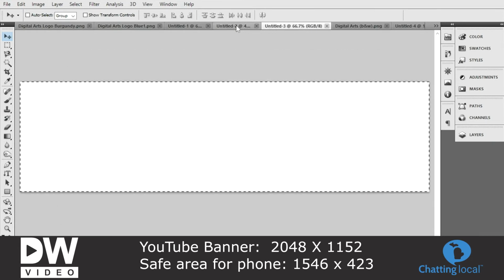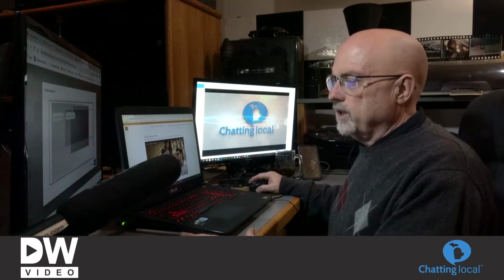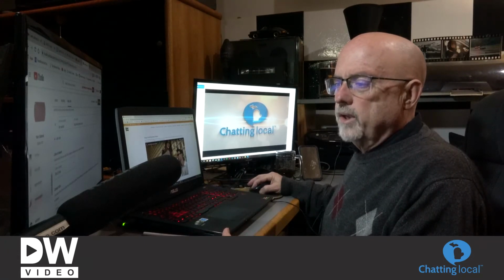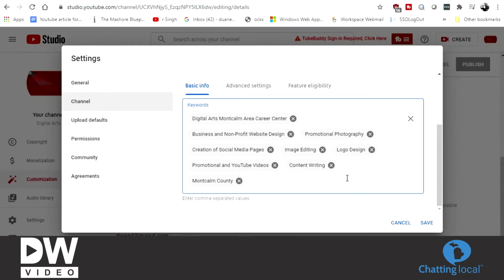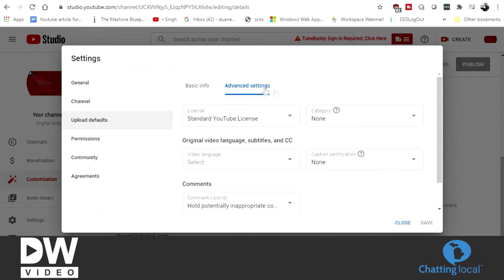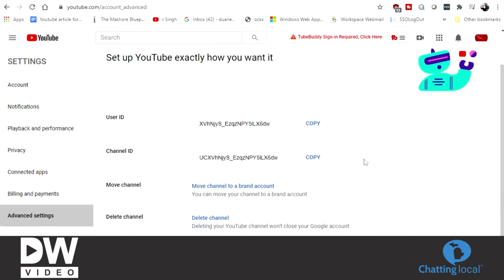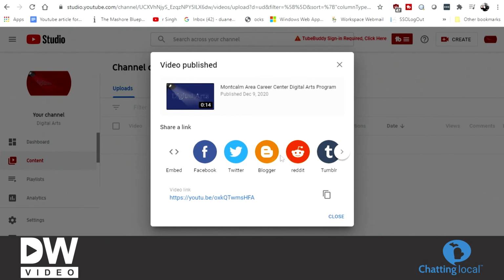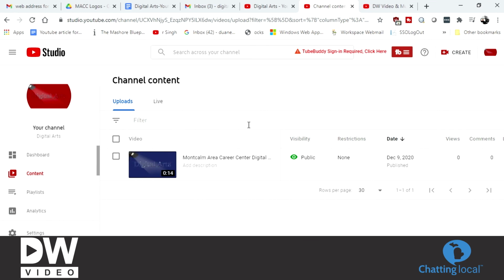How to set up a YouTube Channel for business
Duane takes you step by step in setting up a new YouTube Channel for your business or organization.

Here is an overview of what you will learn:
- Setting up Google Account
- Set up a new channel
- Profile Picture
- Channel Description
The why someone would be interested in the content you are producing.  Your value statement - Tell the viewers why they should follow you.
Make this a couple strong paragraphs - that target the exact audience you are aiming your content at.
- How to add links to your site
- A Channel teaser is basically your Value Statement in video form.
It will be the big video on the front of your page.  - for a first time visitor it will show your teaser.
- For someone that is coming back, a return subscriber they will see your featured video.
- Banner Image for all devices: Computer, Laptop, Tablet and Phone
- Video Watermark
- Add Website and up to five social media links
- Add the country you are in
- Keywords associated with your channel
- How to verify your channel so you can add Thumbnails, Upload videos longer than 15 minutes,
- How to set upload defaults that appear when you upload videos.  Key to saving time.
- User ID and Channel ID
- Custom URL's
- The steps in uploading a video.
- Going LIVE with your first video.